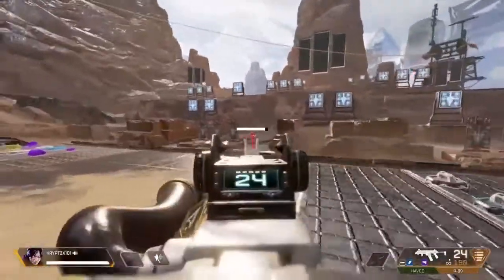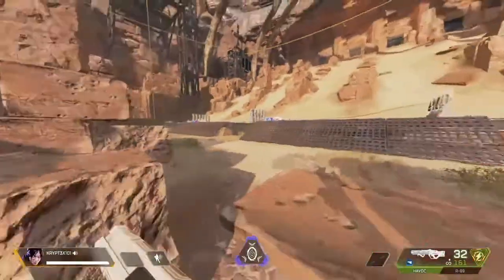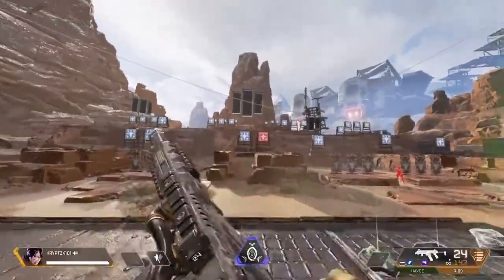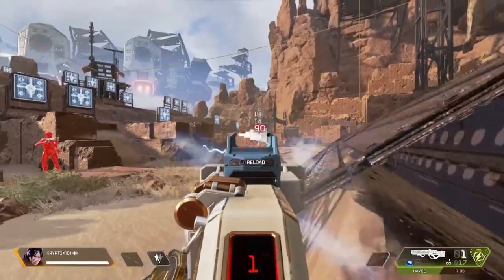How to use the havoc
SHAREfactory™